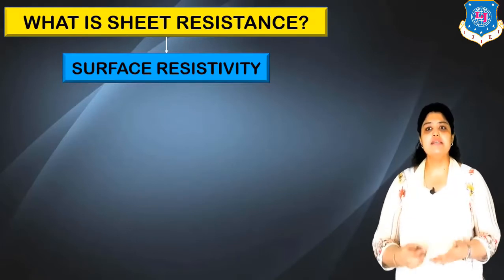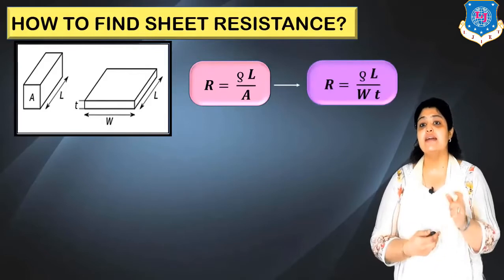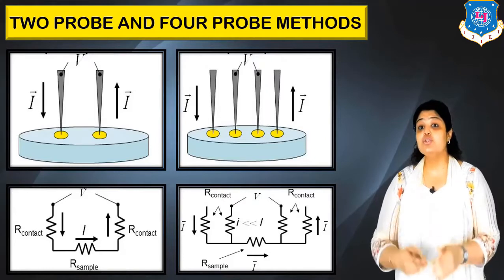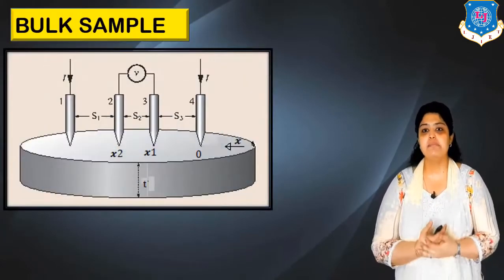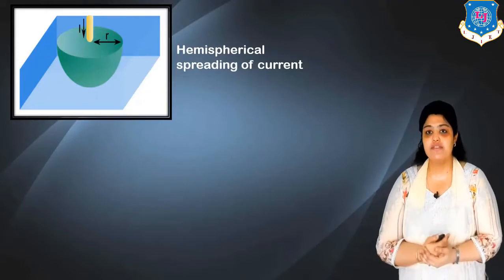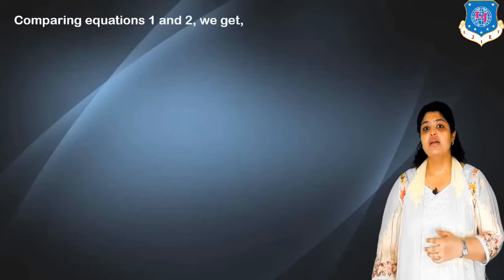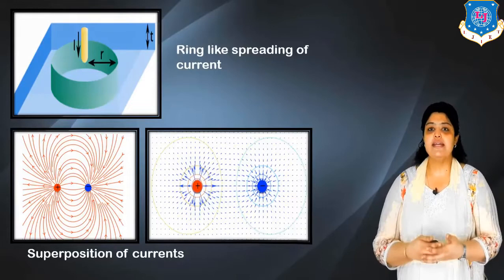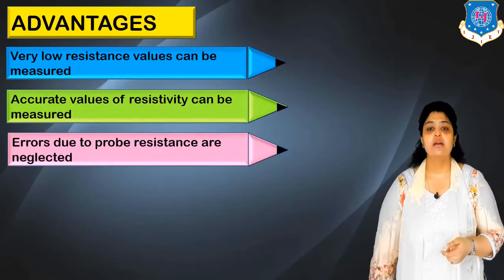Lec 43_Four probe method | Physics | First year engineering